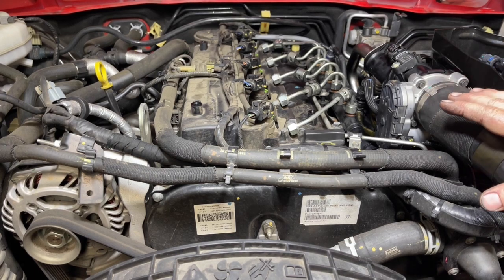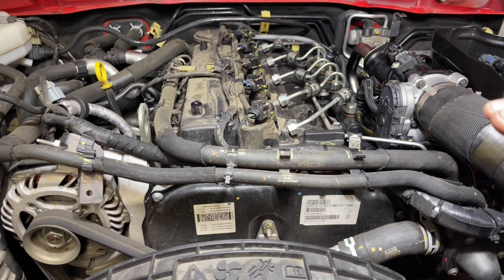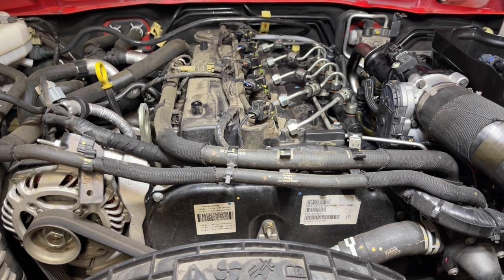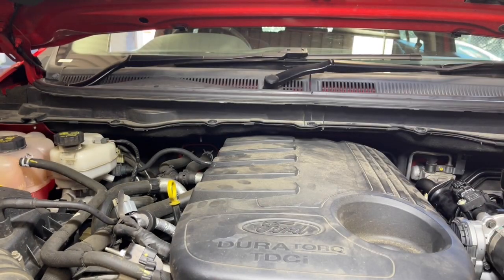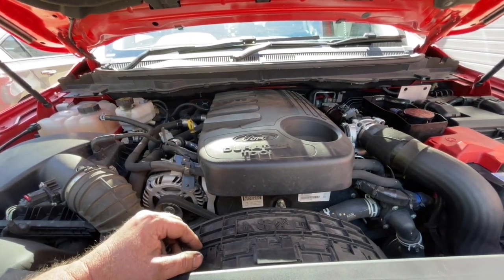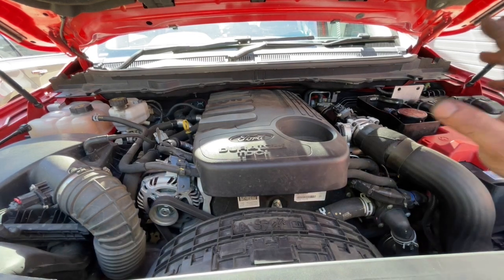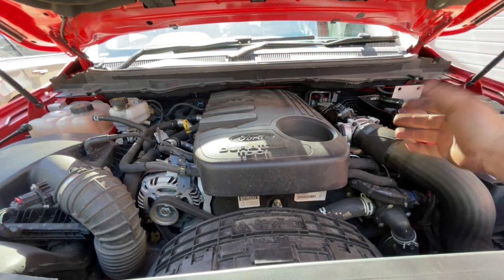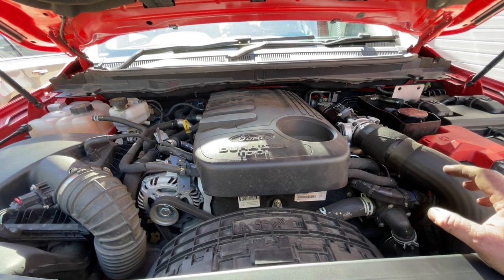Part 6 of 6 Ford Ranger Ford Everest Mazda BT50 3.2 Intake Manifold Clean Full Details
The intake on modern diesel engines are prone to carbon deposits because of the EGR set up. This causes poor running and poor fuel efficiency. This 6 part series shows the step by step details to remove the intake, clean the carbon and replace the intake.

This video was done on a 2016 Ford Everest 3.2 with 215,000km. Models may have slight variations but the bulk of what you see here will be the same.